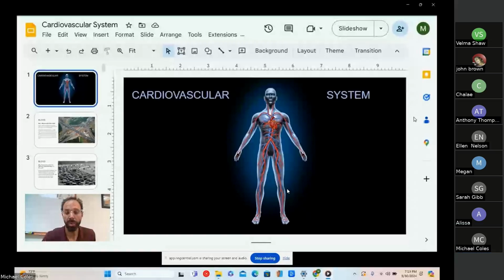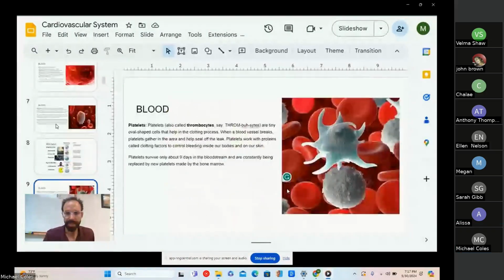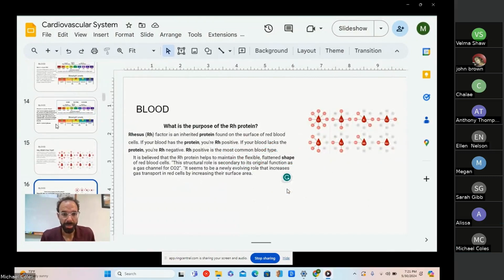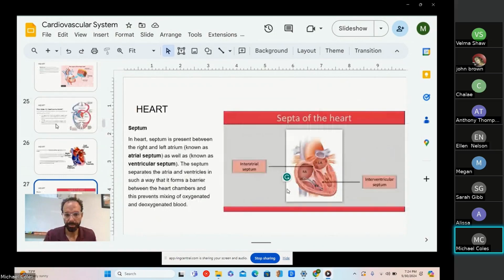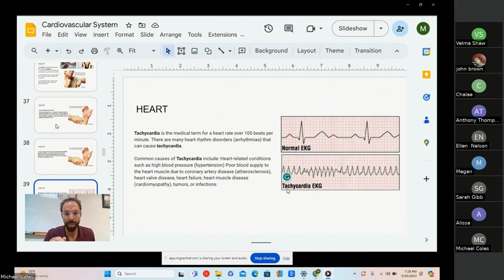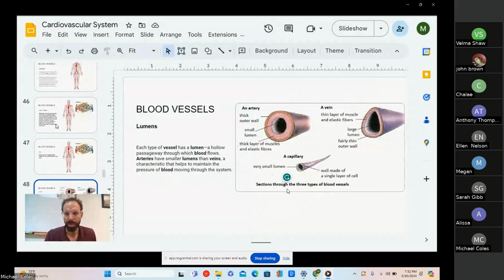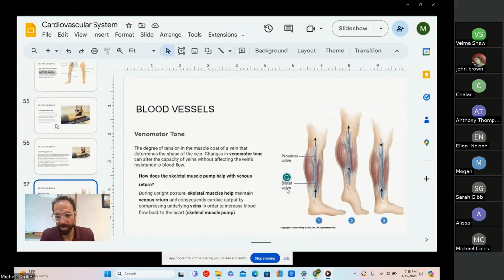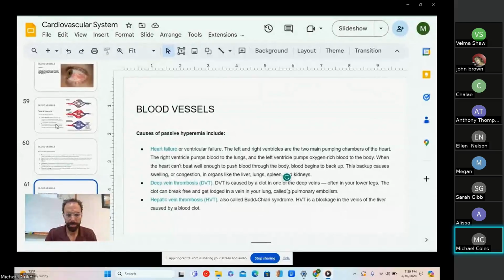Anatomy & Physiology - The Cardiovascular System and Massage Therapy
Massage therapy offers multiple benefits for the cardiovascular system by improving circulation, reducing stress and blood pressure, enhancing immune function, and promoting overall cardiovascular health. Through a combination of physiological and psychological mechanisms, regular massage therapy can support the optimal functioning of the cardiovascular system and contribute to long-term health and well-being.